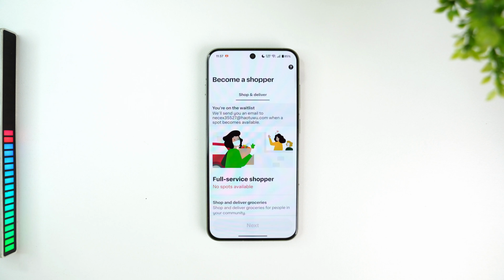How to Handle Substitutions and Out‑of‑Stock Items in Your Instacart Order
Handling substitutions and out-of-stock items effectively on Instacart ensures a smoother shopping experience and helps you avoid receiving unwanted replacements or missing items. Instacart gives you several options to manage these situations before and during the shopping process.

When placing an order, you can set replacement preferences for each item in your cart. You’ll typically be presented with three options:

Choose a specific replacement – Select an alternative item you'd be happy with if your original choice is unavailable.

Let the shopper choose the best match – This gives the shopper freedom to pick a similar product based on brand, price, or quantity.

Refund the item – The item will be removed from your order and you'll receive a refund if it can't be found.

These settings can be adjusted during checkout or later by revisiting your order before shopping begins.

During the shopping process, you’ll receive real-time notifications if your shopper encounters an out-of-stock item. You can use the in-app chat feature to communicate directly with your shopper, make last-minute substitutions, or confirm if you’d prefer a refund instead. Staying responsive to messages ensures the shopper can make quick and accurate decisions.

If you forget to set preferences in advance or don’t respond in time, Instacart will default to the best match option unless instructed otherwise. To avoid surprises, it's a good idea to review your order before it enters the shopping stage.

For sellers or retailers, inventory management must be handled internally through Instacart’s platform, but this video focuses on customers managing their own preferences.

Timestamps:
0:00 How to handle substitutions and out-of-stock items
0:07 Setting replacement preferences during checkout
0:28 Using the Instacart chat feature for real-time changes
0:42 Refund or replacement options
0:53 Summary and conclusion